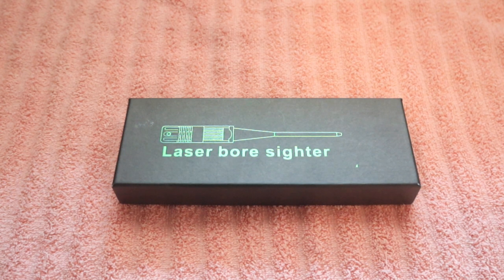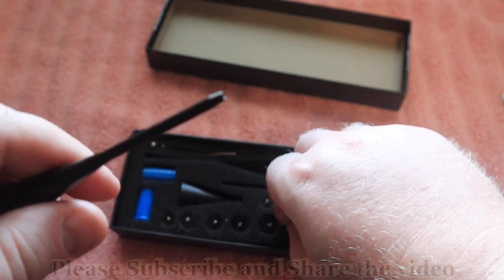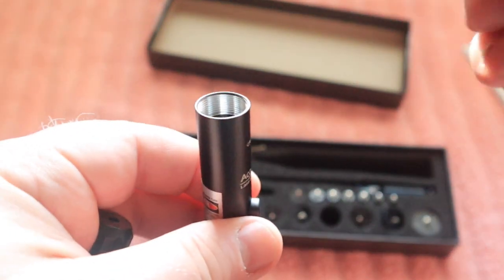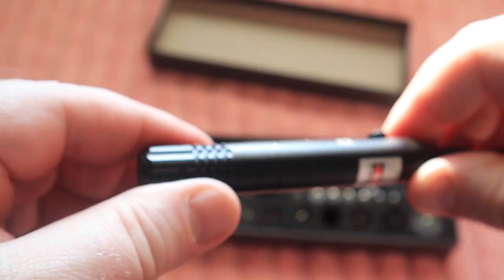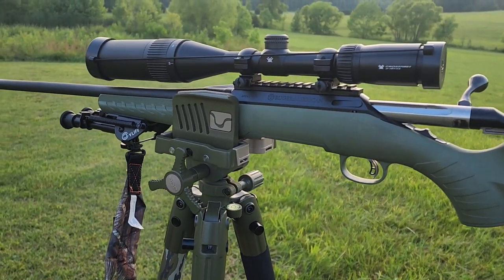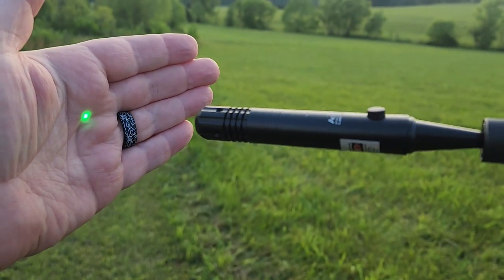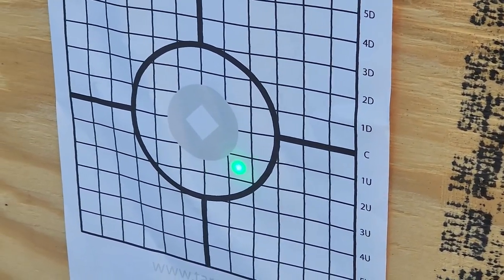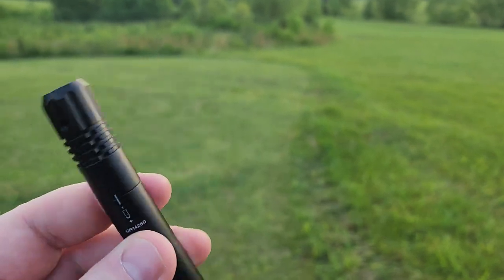How to sight in a rifle using the EZ Shoot Laser Bore Sighter: The Ultimate Gun Sighting Solution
The fastest way to sight in a rifle, shotgun or pistol is by using a laser bore sighter that is bright enough for daylight use.  EZ Shoot recently sent me one of their bore sight kits that comes with several different bushings to fit many different caliber guns.

GEAR
EZshoot Bore Sight Kit for .17 to 12GA Caliber Rifles Pistols
BOG DeathGrip Realtree Excape Camo Tripod
Vortex Crossfire 2
2 Pack Genuine NAR CAT Tourniquet Gen 7